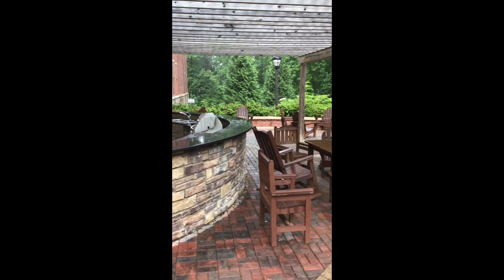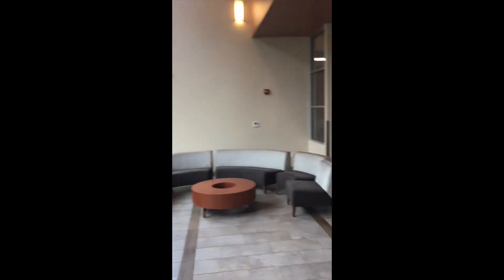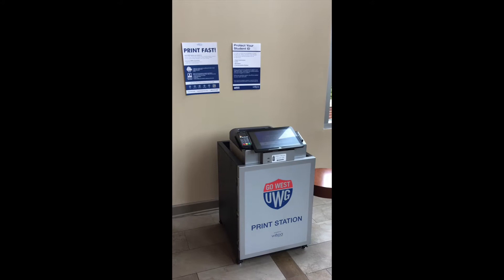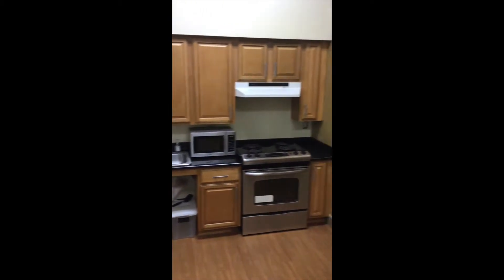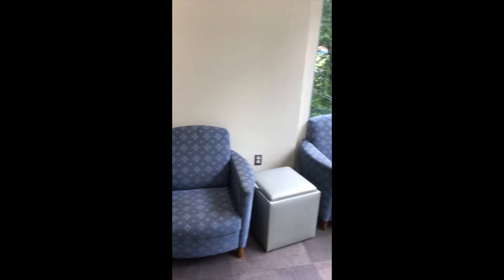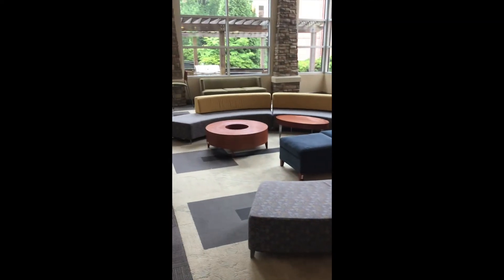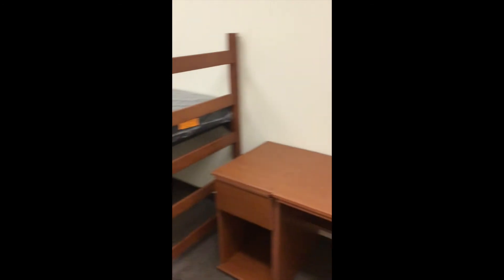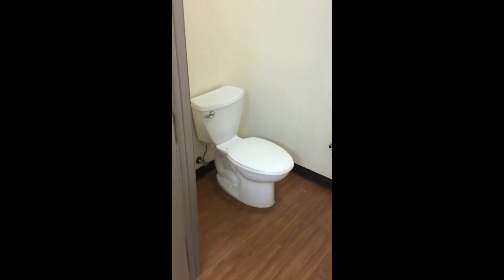Center Pointe Suites Tour